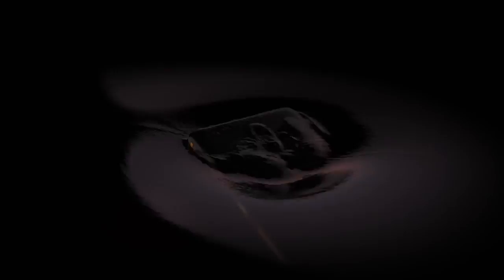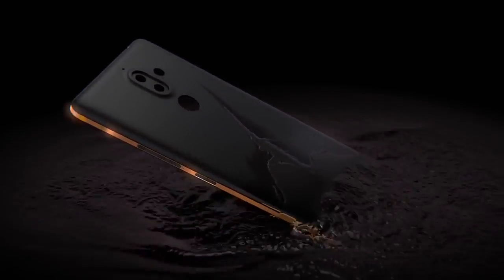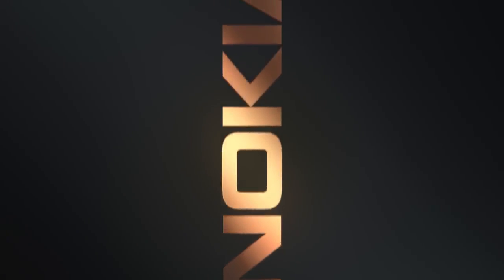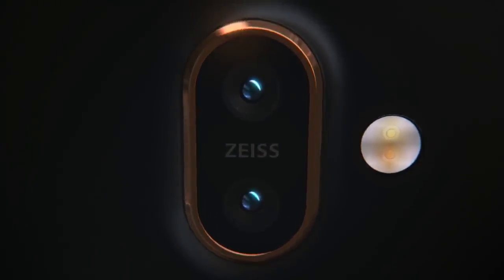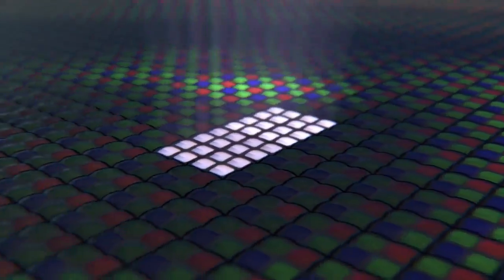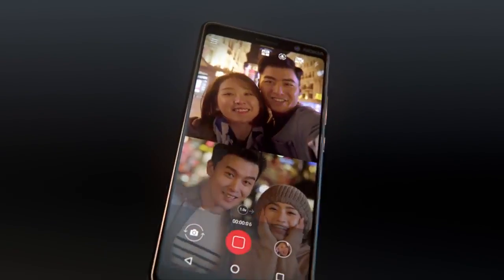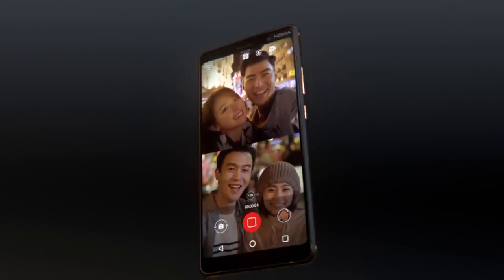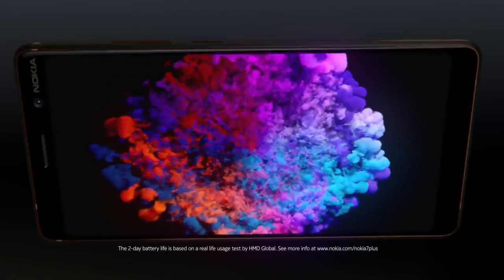Nokia 7 plus I Official Trailer A flagship killer by Nokia I The Centric